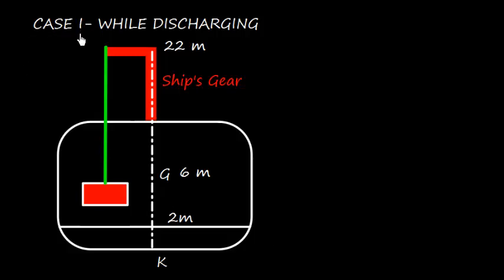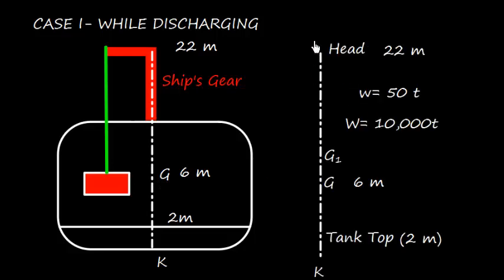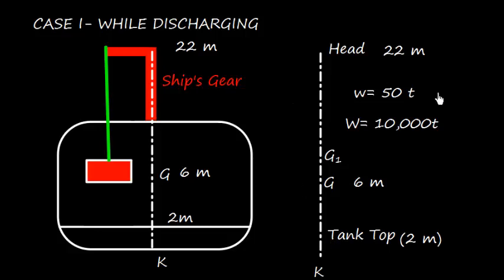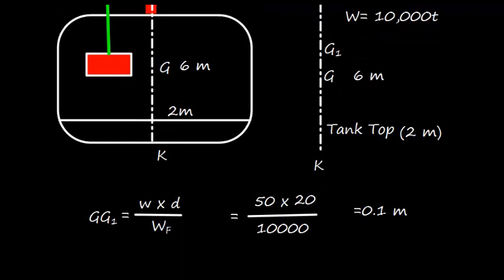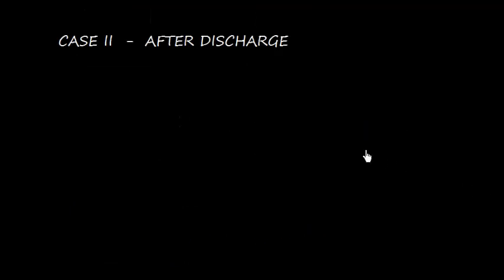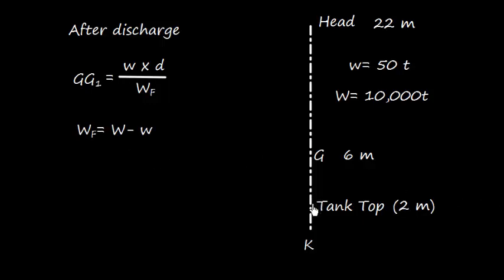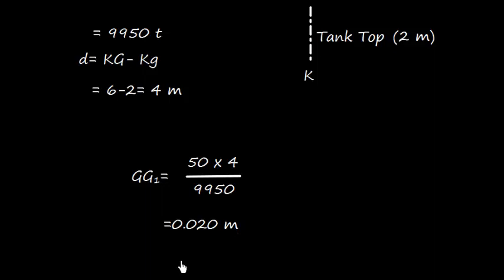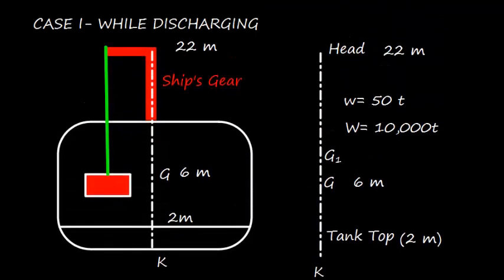Ship Stability_ Shift of COG due to discharge of weight by ships gear Part 2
Explains the effect of weight on COG while discharging and after discharging.